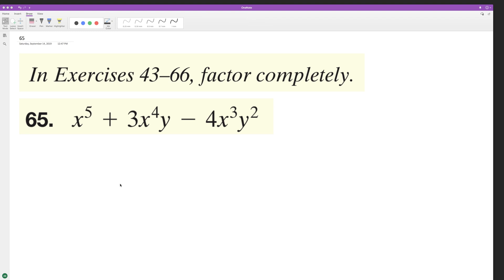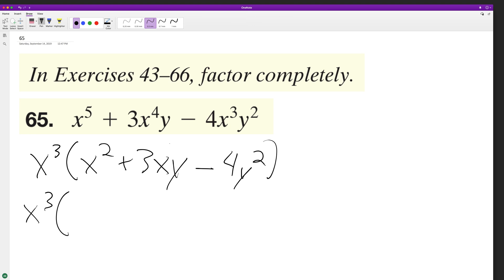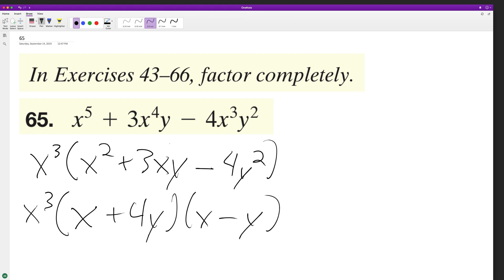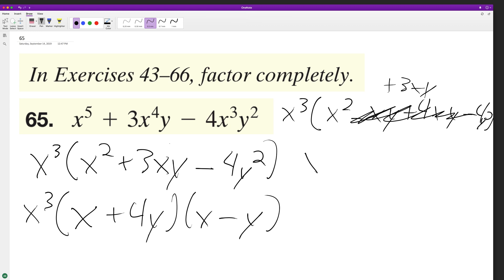factor x^5 + 3x^4y - 4x^3y^2